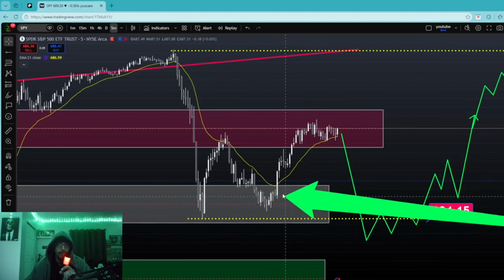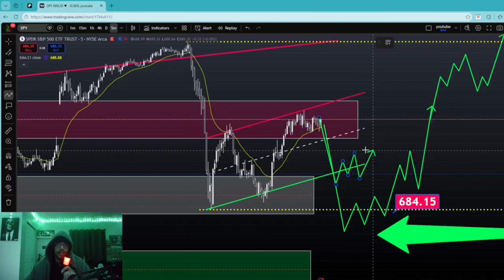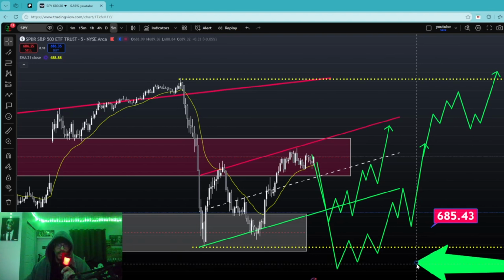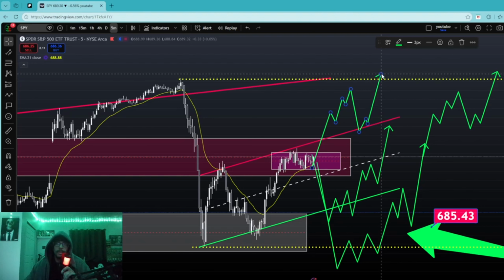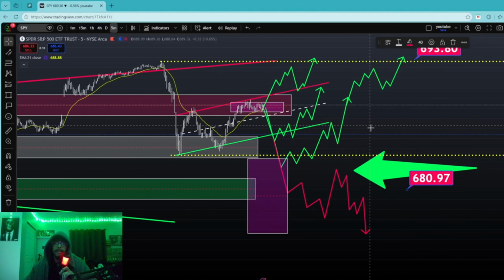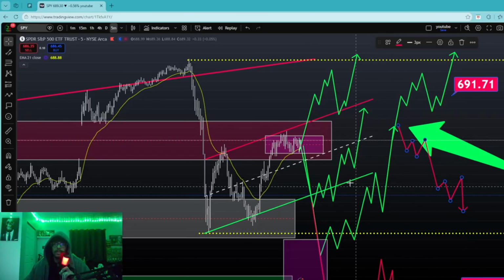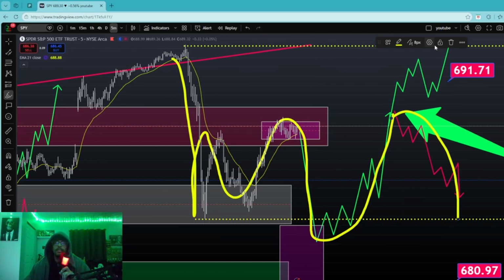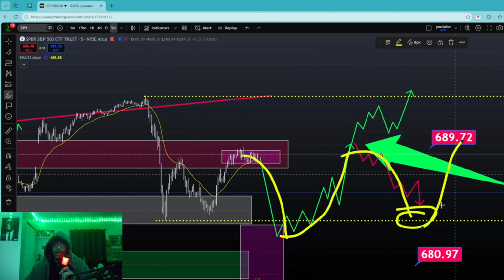*S&P500* Bearish Doesn’t Mean Safe....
Respectfully yours,Mr. G&R